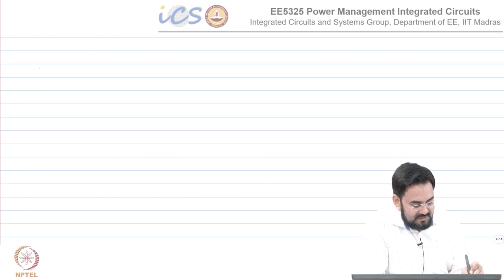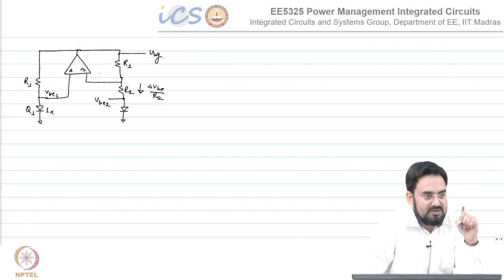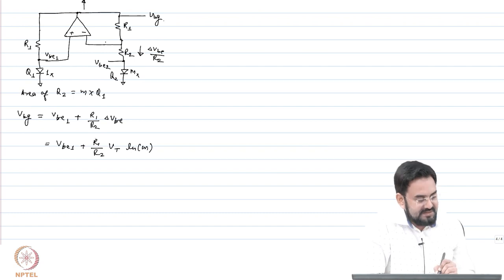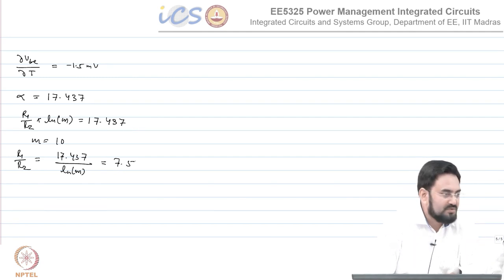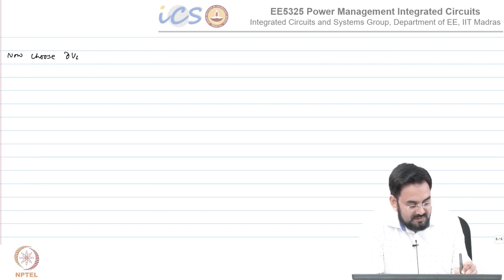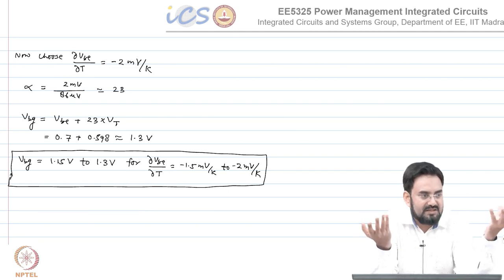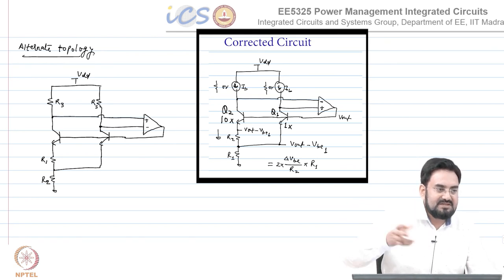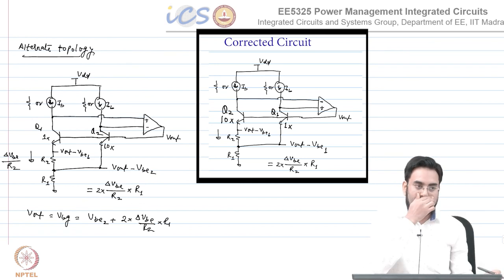Bandgap Voltage Reference Circuit, Brokaw Bandgap Circuit